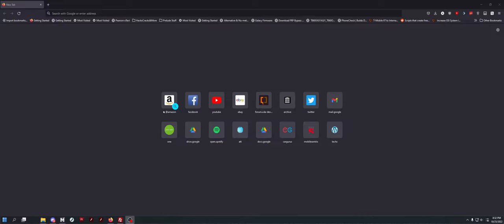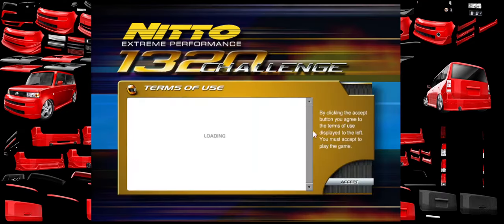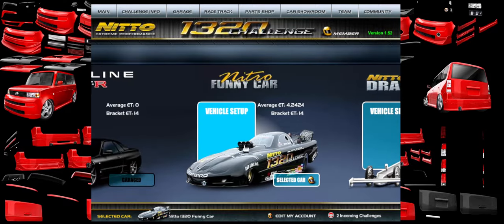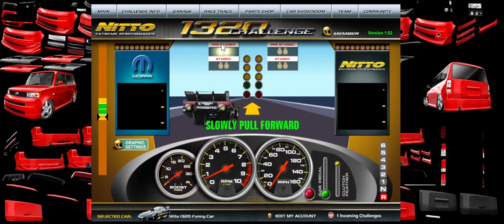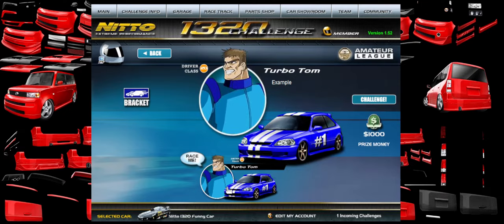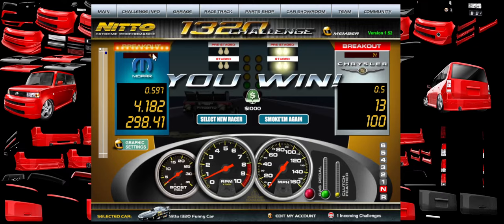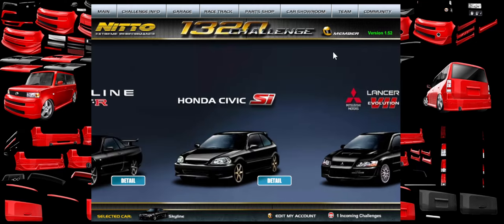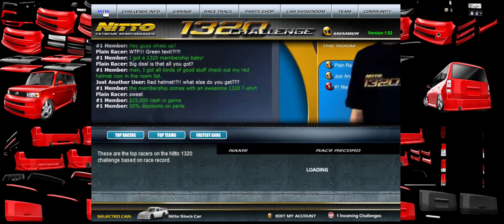1320Challenge In-Depth Look and Explaination For Those Who Never Played it!